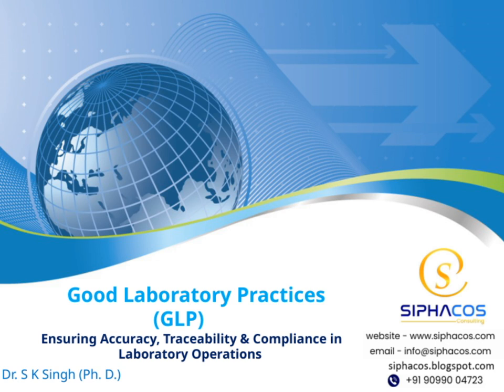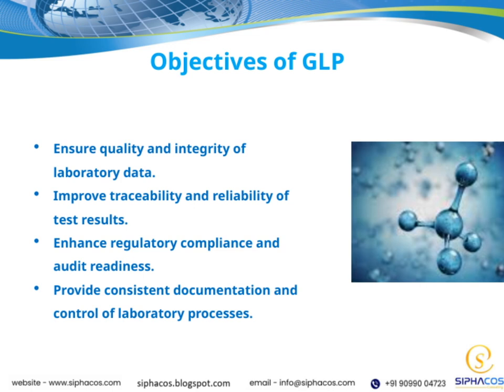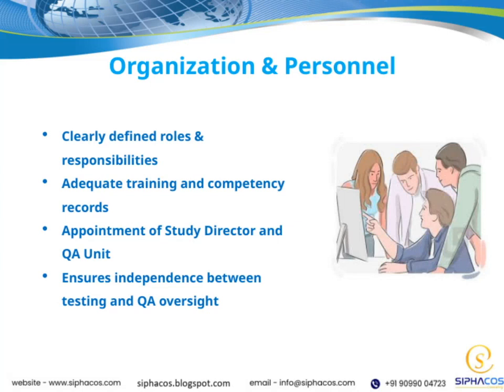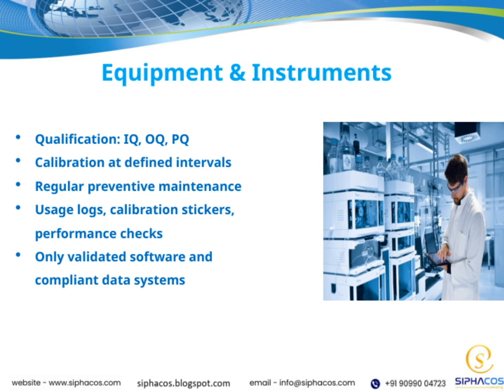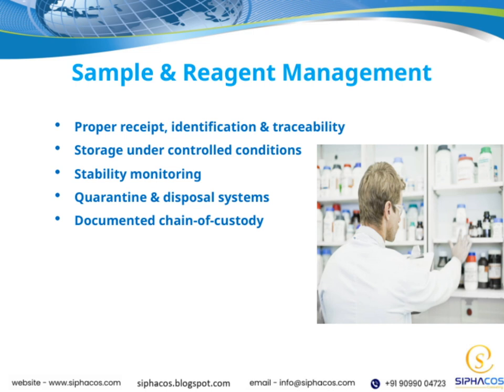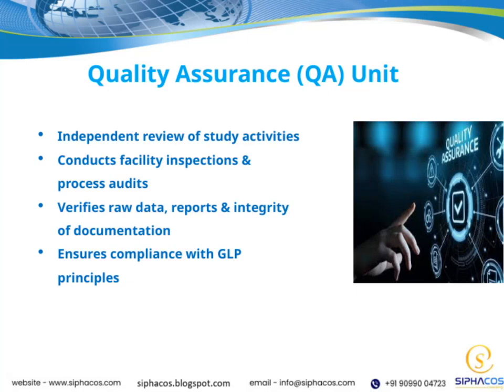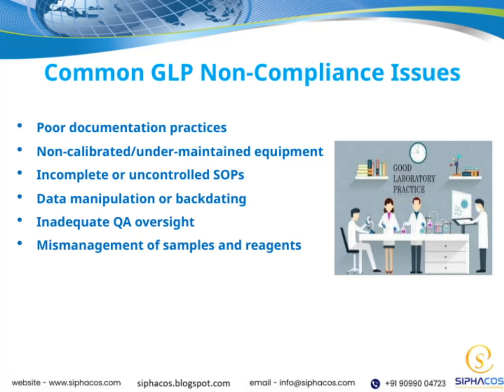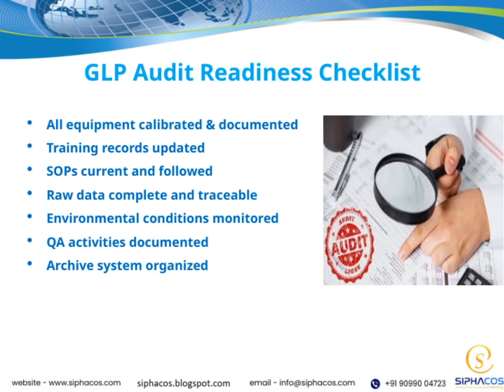#84 SIPHACOS Good Laboratory Practices GLP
GoodLaboratoryPractices